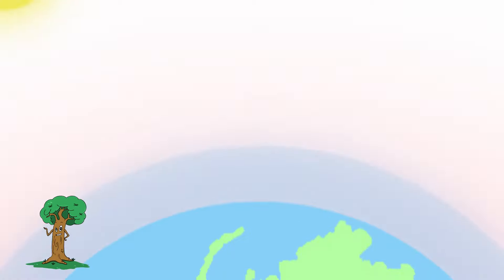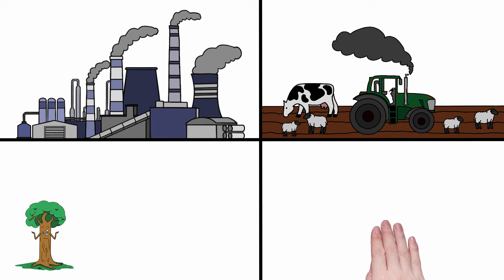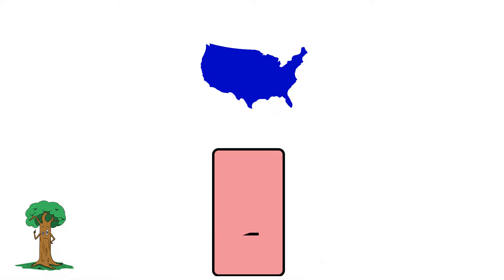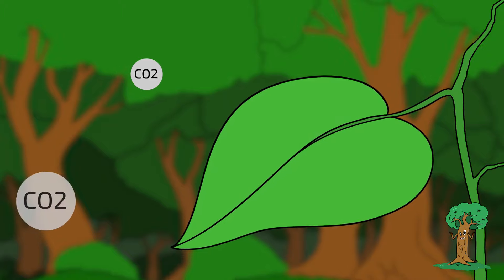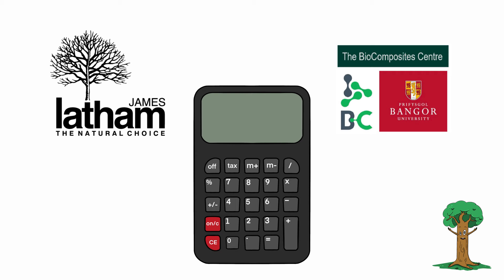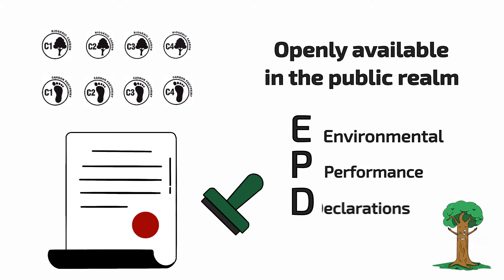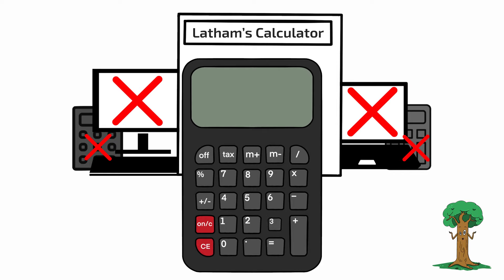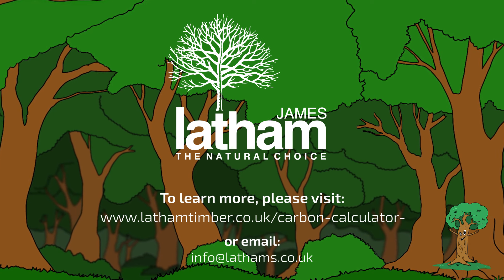James Latham Carbon Calculator: Understanding how timber can help reduce carbon in the atmosphere.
Do you know why Low and Zero Carbon construction are so important? Because Carbon is a key contributor to global warming, one of the most dangerous threats to our planet. What if we told you that steel and concrete ADD carbon to the atmosphere during their production, whilst timber not only REMOVES carbon from the atmosphere as it grows, but also locks it in during its life as a construction material.

Here at James Latham we've developed a calculator that displays both Carbon Footprint and Biogenic (locked in) Carbon of our timber products, allowing architects, specifiers, designers and end users to select products that will contribute to the Low Carbon construction movement. Watch our video to find out more, click here to go to our carbon page on our or email to discuss with us